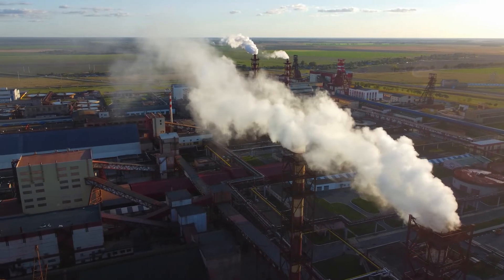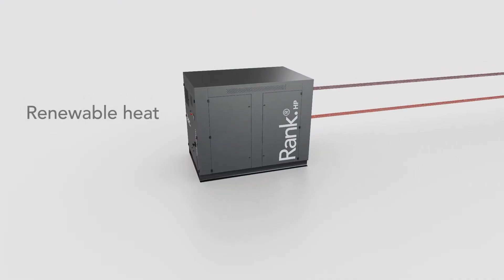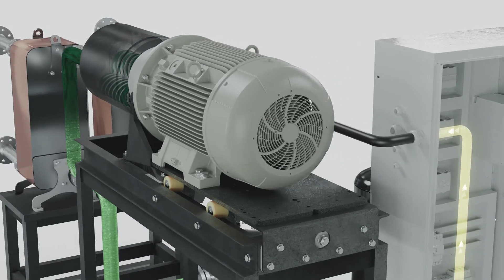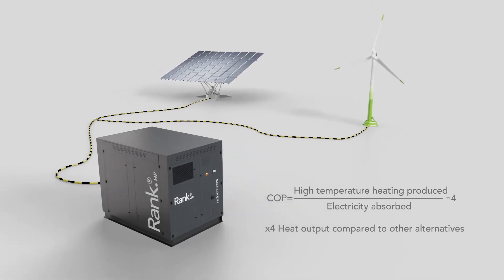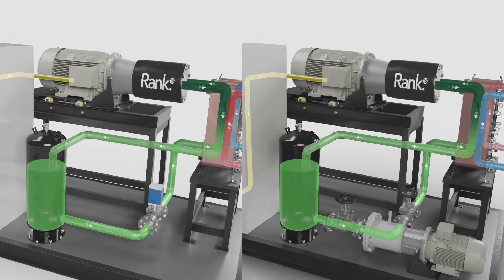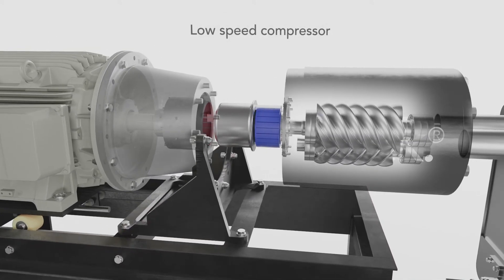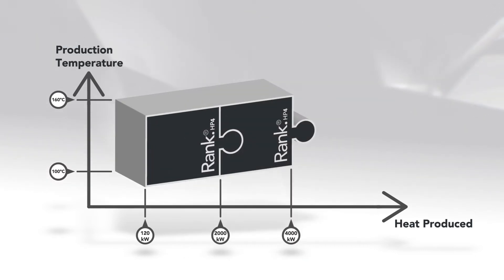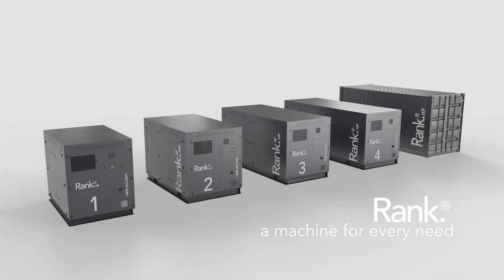Rank High Temperature Heat Pumps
Rank High Temperature Heat Pumps for renewable heating production starting from 100ºC.